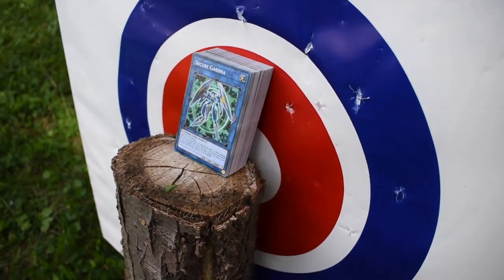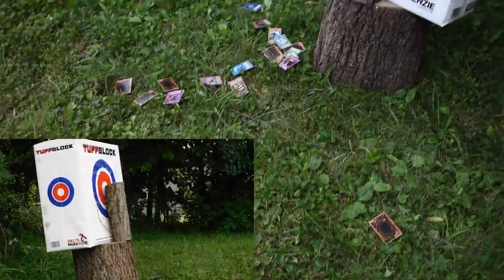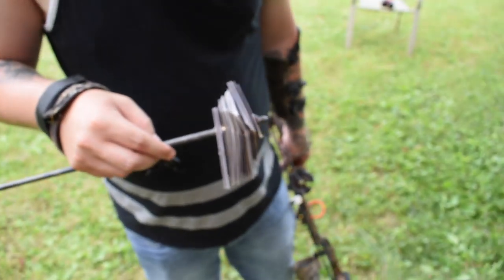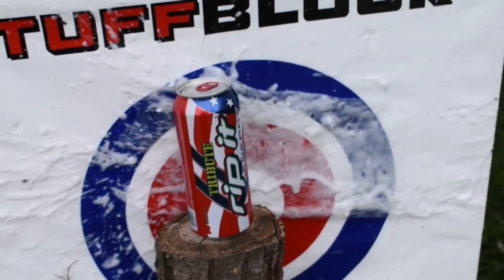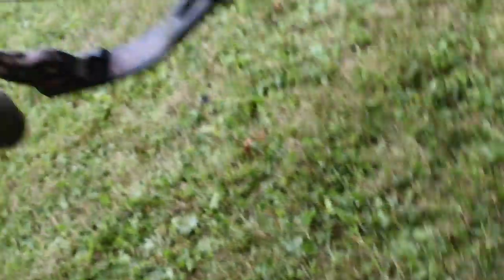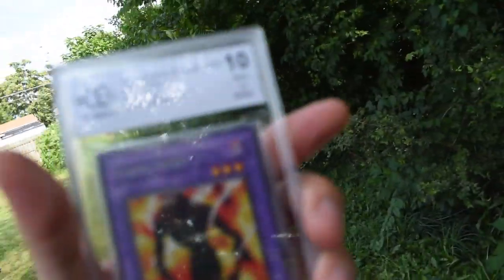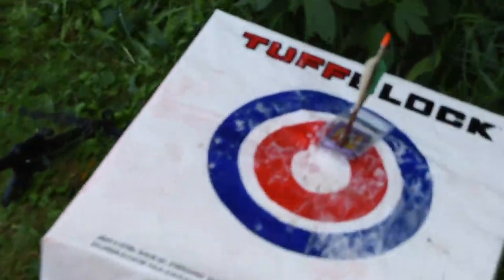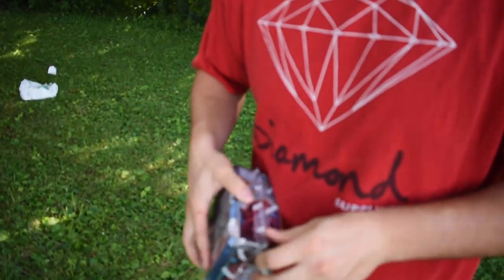How Many Yu-Gi-Oh! Cards Does It Take To Stop An Arrow?